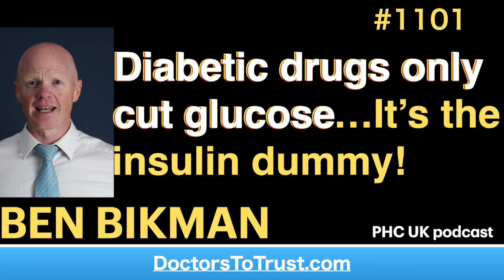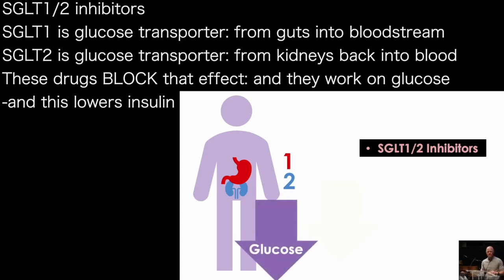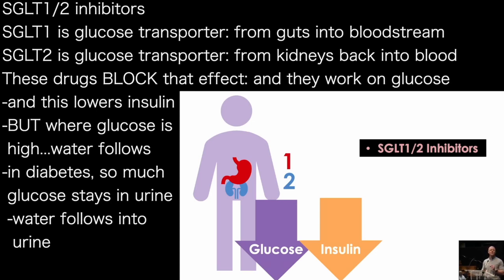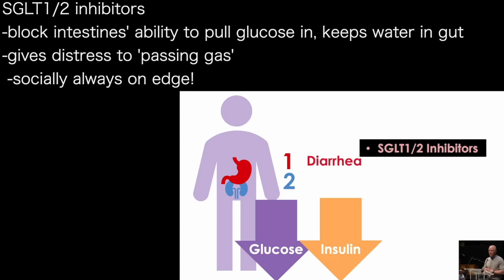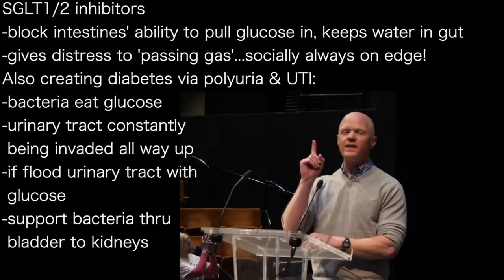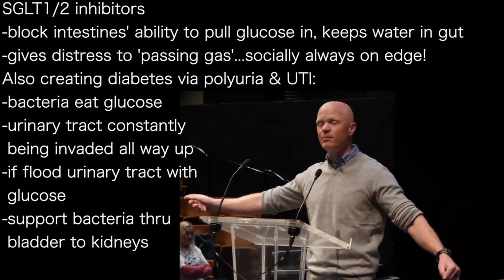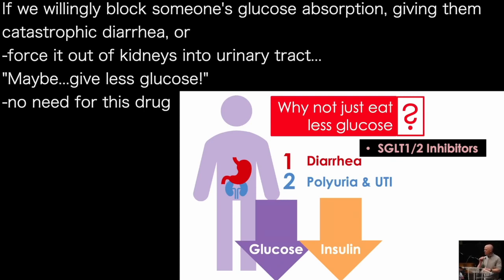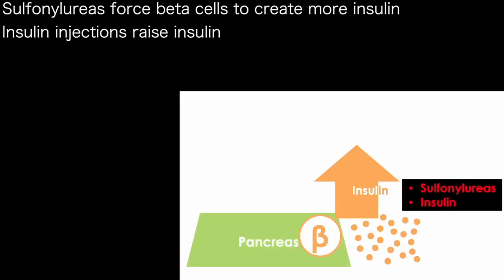BEN BIKMAN e; | Diabetic drugs only cut glucose…It’s the insulin dummy!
presents episode 1101 | Dr Ben Bikman
PHC UK podcast

SGLT1/2 inhibitors
SGLT1 is glucose transporter: from guts into bloodstream
SGLT2 is glucose transporter: from kidneys back into blood
These drugs BLOCK that effect: and they work on glucose
-and this lowers insulin
-BUT where glucose is
 high...water follows
-in diabetes, so much
 glucose stays in urine
 -water follows into
  urine

SGLT1/2 inhibitors
-block intestines' ability to pull glucose in, keeps water in gut
-gives distress to 'passing gas'...socially always on edge!
Also creating diabetes via polyuria & UTI:
-bacteria eat glucose
-urinary tract constantly
 being invaded all way up
-if flood urinary tract with
 glucose
-support bacteria thru
 bladder to kidneys

If we willingly block someone's glucose absorption, giving them
catastrophic diarrhea, or
-force it out of kidneys into urinary tract...
"Maybe...give less glucose!"
-no need for this drug

Sulfonylureas force beta cells to create more insulin
Insulin injections raise insulin